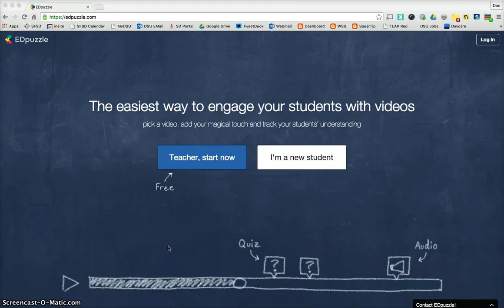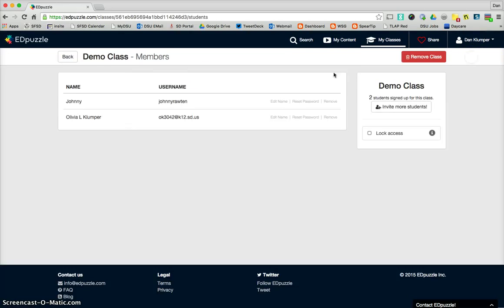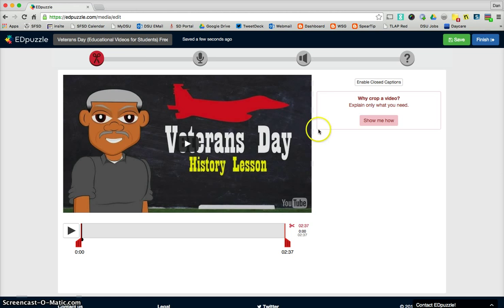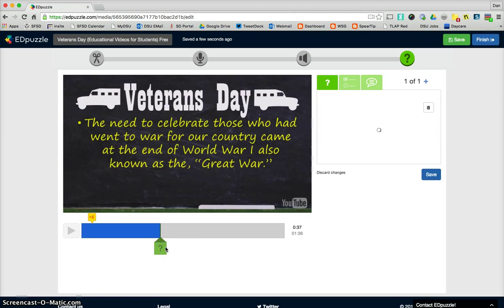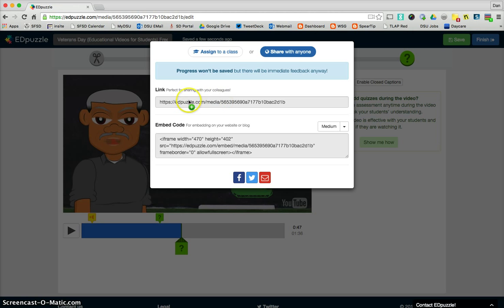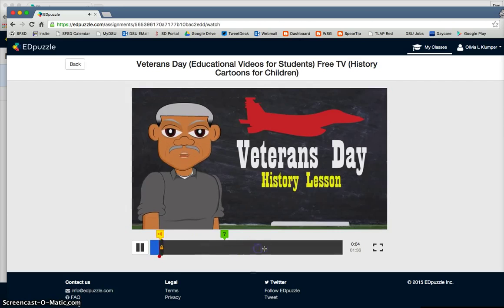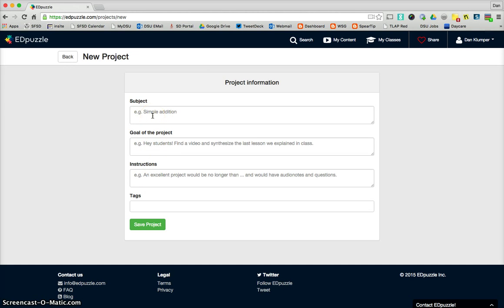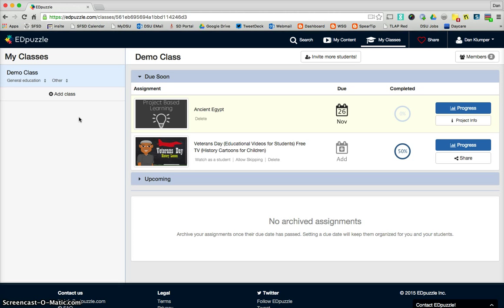Full Edpuzzle tutorial